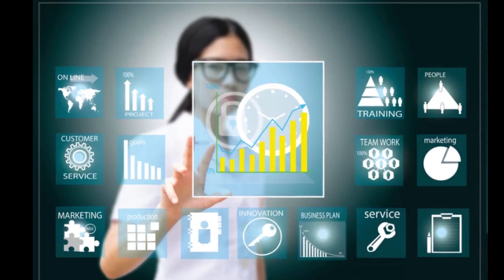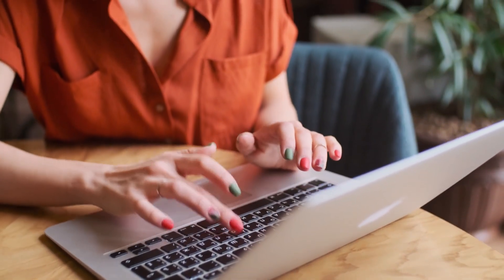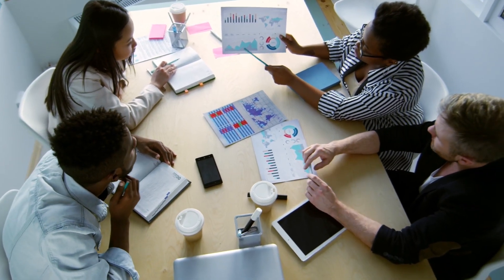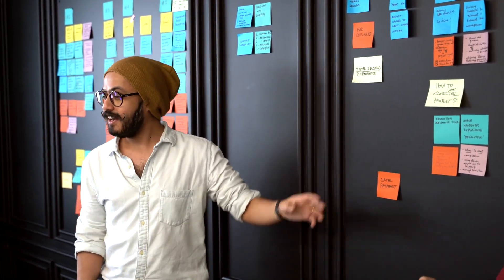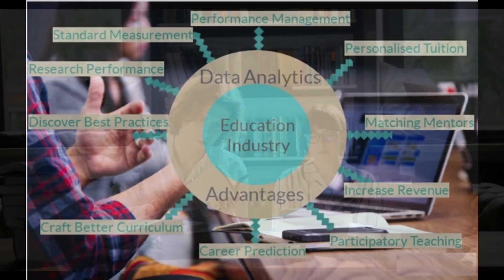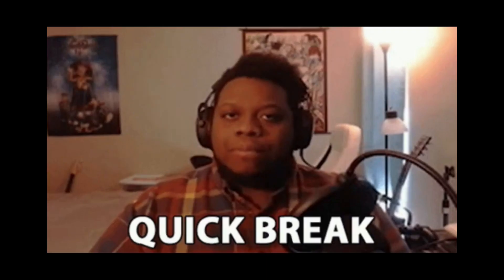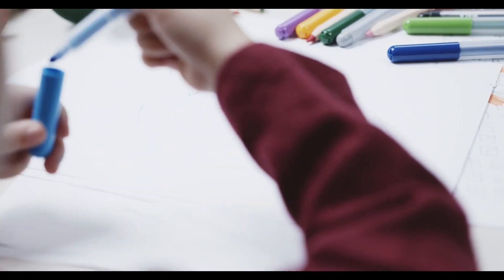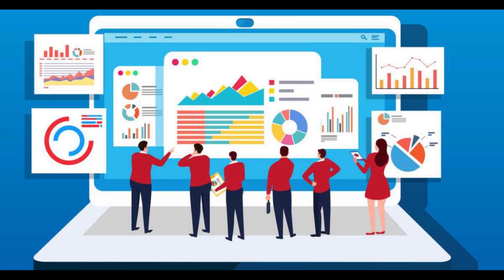DATA ANALYTICS in Education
Data analytics has the potential to revolutionize the field of education. With the increasing amount of data available in the education sector, data analytics can help educators and administrators make informed decisions about curriculum development, student performance, and resource allocation. In this video, we will explore the benefits of data analytics in education and the various ways it can be used to improve student outcomes.

*** If you got some value from watching this video, you can also DONATE on my channel so I can make better videos in the future. ***

GEARS, APPS and BOOKS I use for content creation:
// AFFILIATES: If you use my link, I will get a small commission that will really help me a lot to continue doing videos for my channel, with no charge on your part.***
Lenovo Laptop
Samsung Galaxy Tab S7+
Samsung S20 FE
Lavalier Microphone